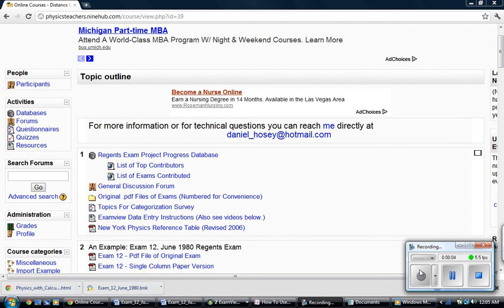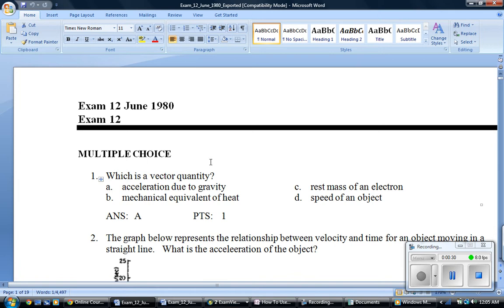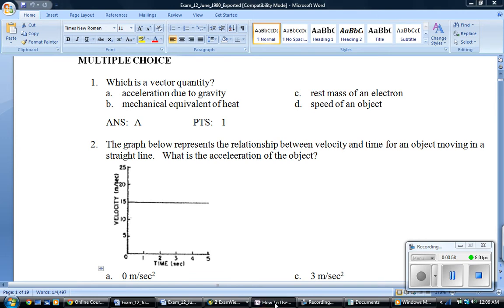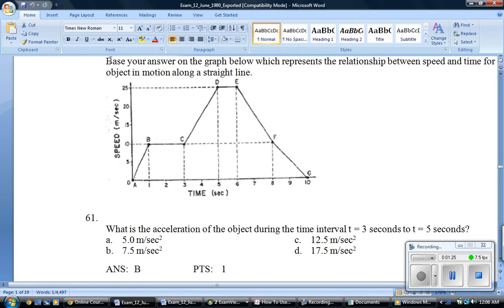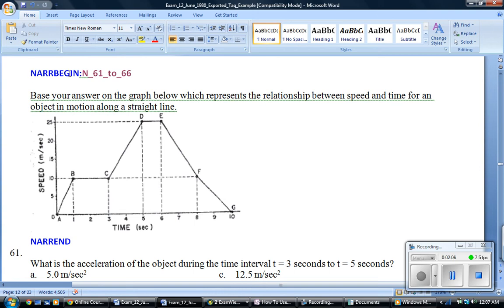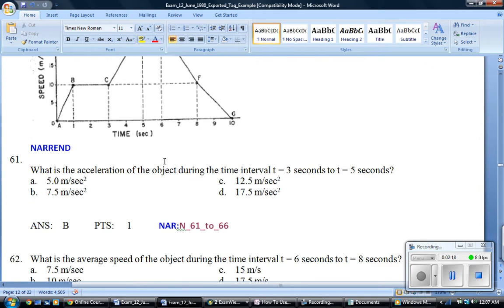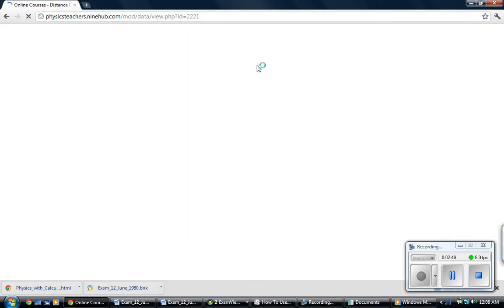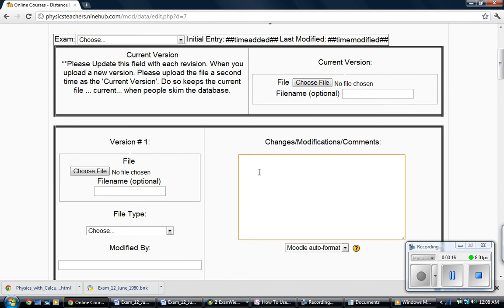Short Explanation of Entering Exams in RTF format for import to ExamView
Intended for the Regents Physics Question project at
but generalizable for anyone looking to import questions to Examview from a .RTF file.